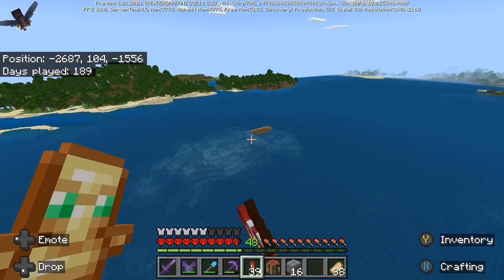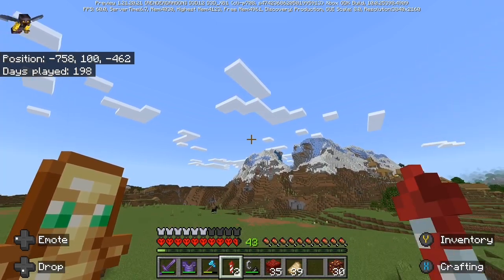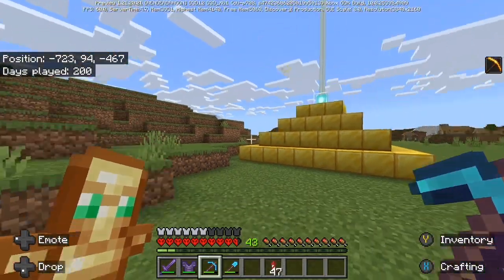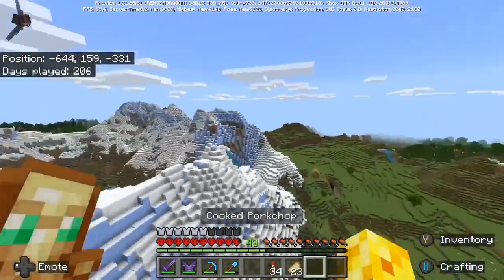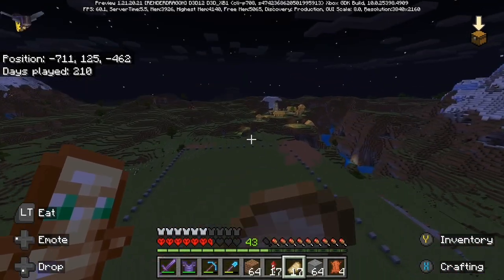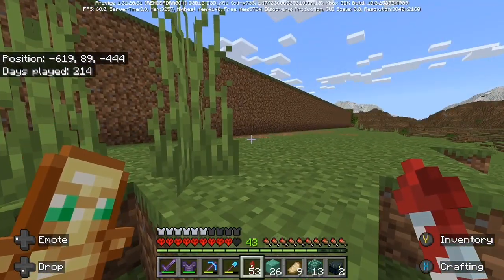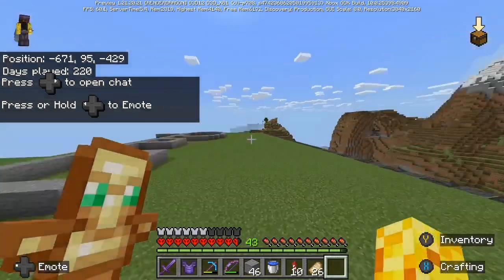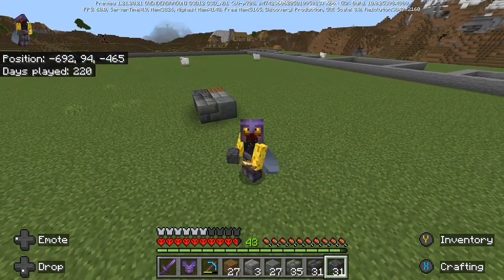CUSTOM NETHER PORTAL! MEGABASE PLANNING!